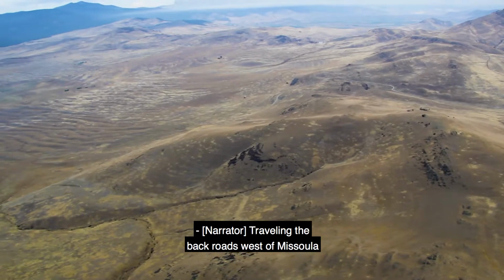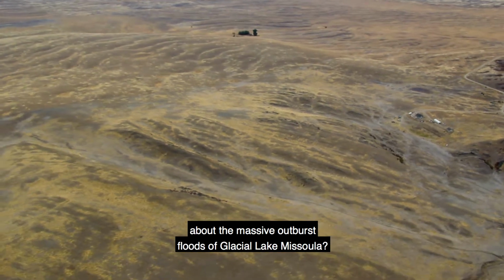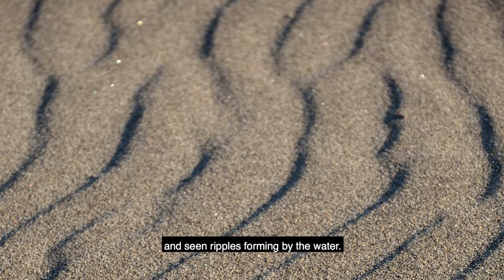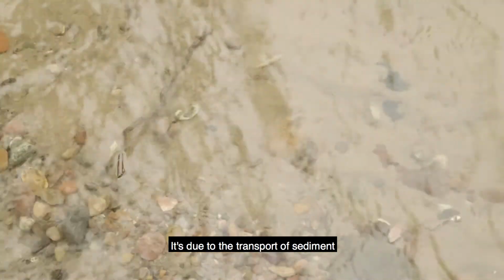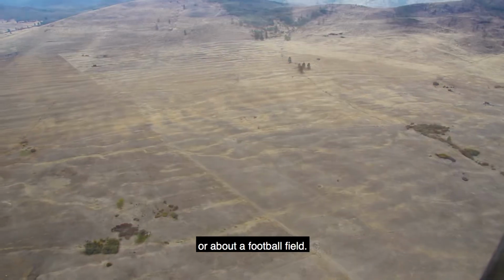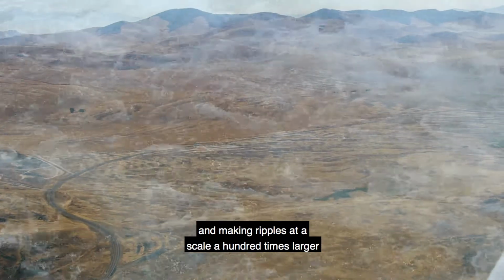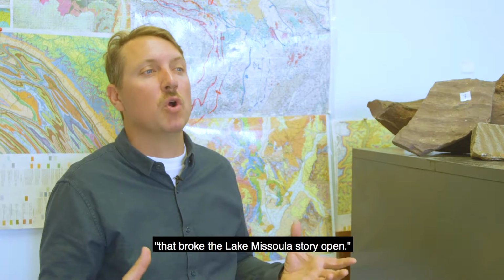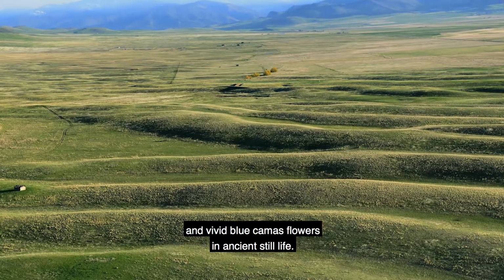Part 3 - Ripples CC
Imagine sitting on the shore of a massive lake covering the Missoula Valley and stretching 3,000 square miles in every direction. This educational video series will help you understand the importance and impact of Glacial Lake Missoula!
Do you have an educational project you would like help with?